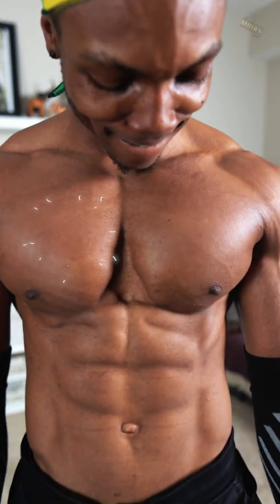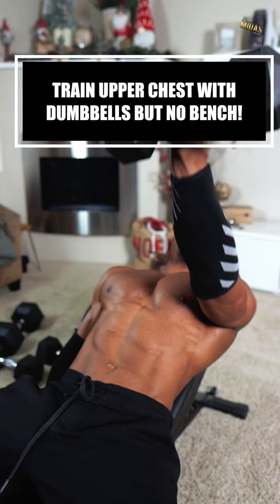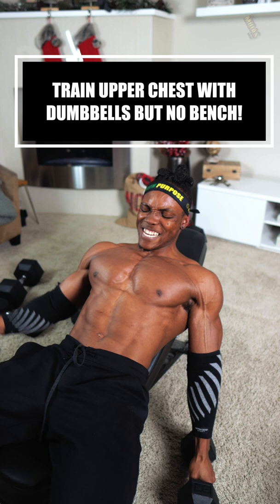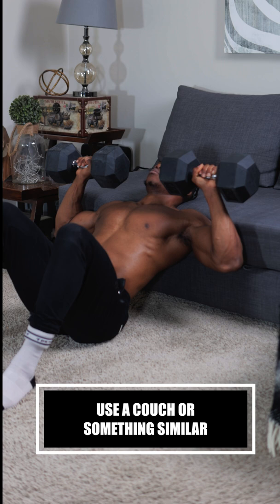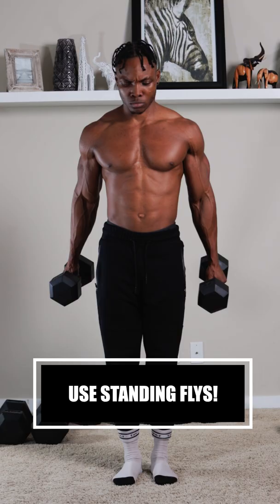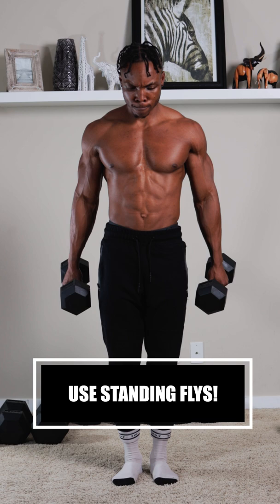Train your UPPER CHEST with DUMBBELLS but NO Bench!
Say hello on Instagram - @tmm.midas
Instagram (Tech) - @techbymidas
Instagram (Digital Content Store) - @shopdigitalbymidas
Instagram (Gear + Merch) - @gearbymidas
Try Amazon Prime for 30 days FREE
WORKOUT EQUIPMENT (DUMBBELLS, KETTLEBELL ETC.)
WORKOUT SUPPLEMENT RECOMMENDATIONS
Whey Protein Isolate (Less Sugar/Fats/Carbs - Pure Protein Source)
Whey Protein Concentrate (More Sugar/Fats/Carbs)